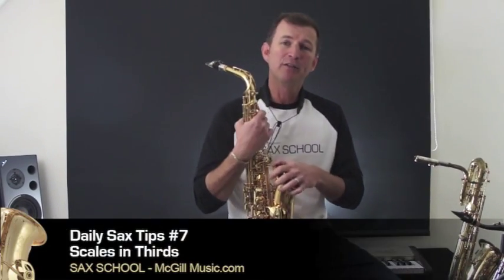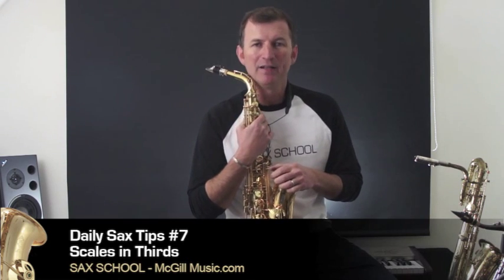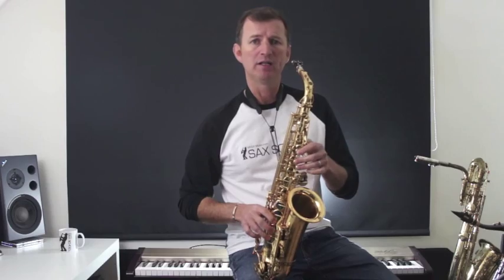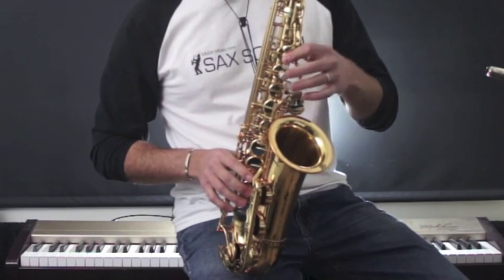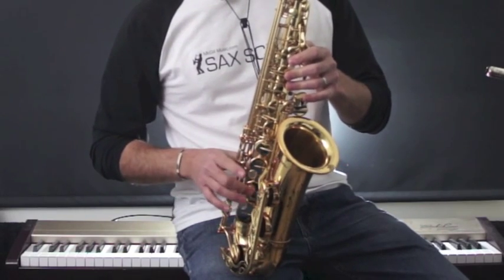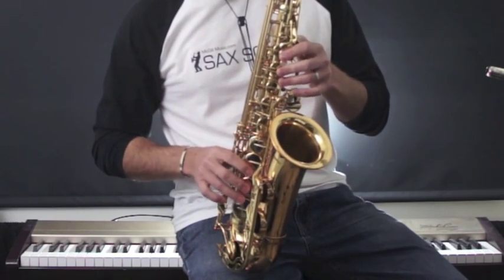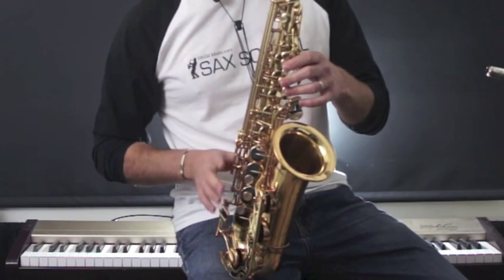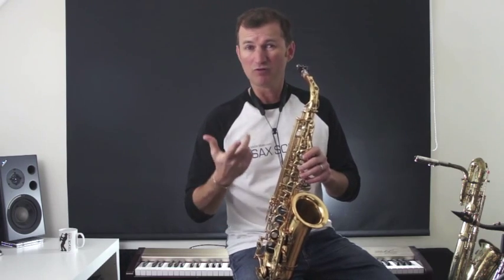Daily Saxophone tip #7 Scales in Thirds - Learn how to play saxophone with lessons from Sax School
Want to improve your saxophone playing?
See how the structured courses, unlimited Tutor help and vibrant learner Community at Sax School Online can help you play saxophone better.